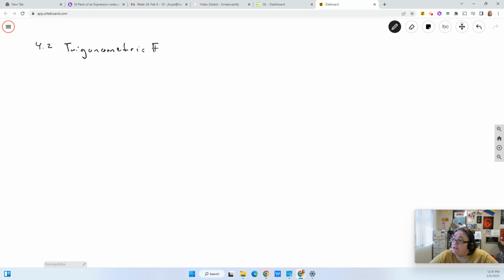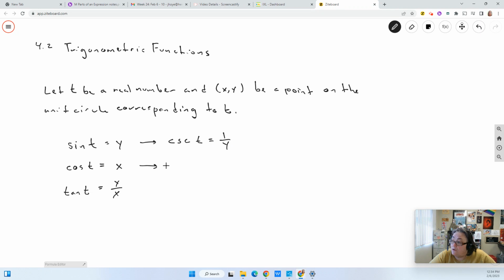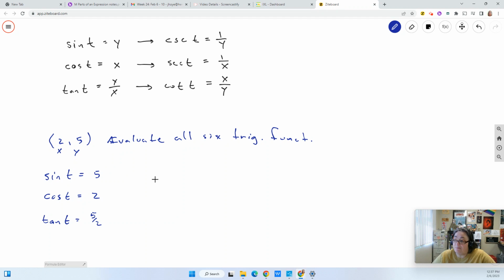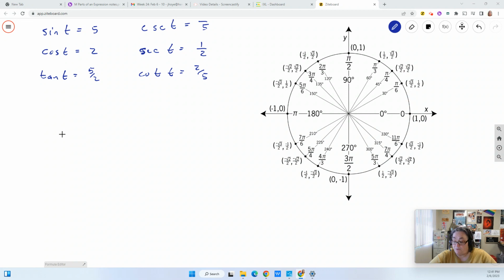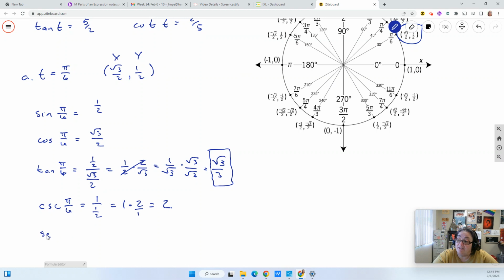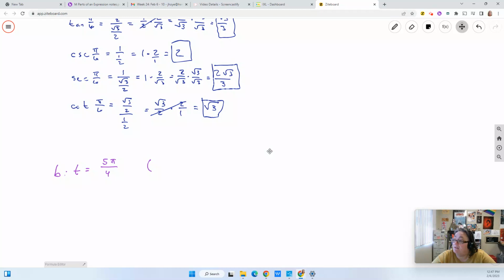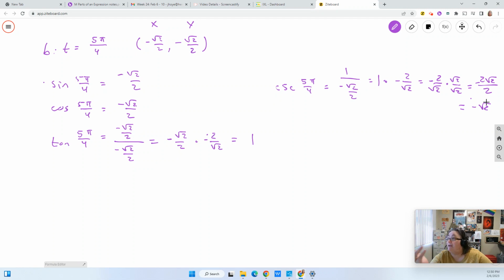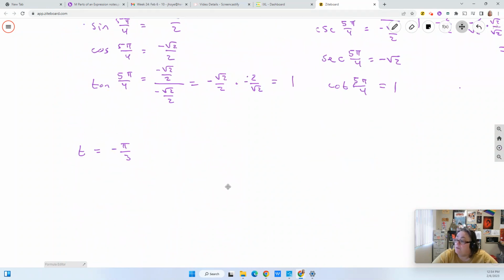Evaluating Trigonometric Functions